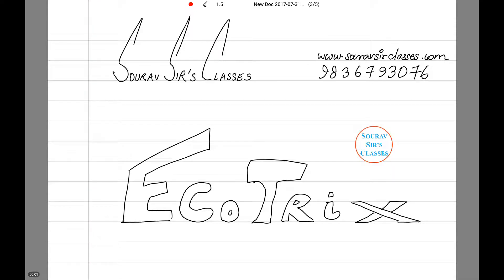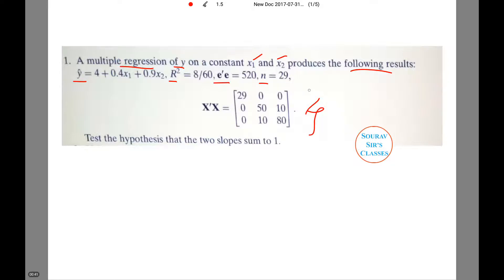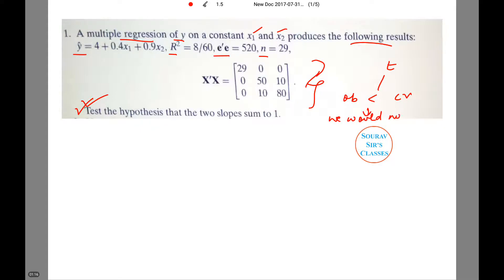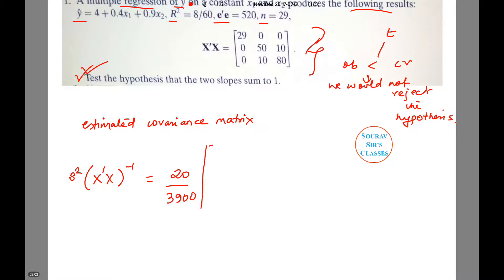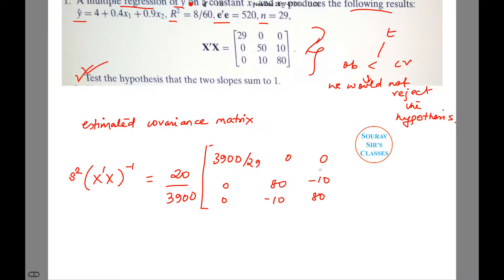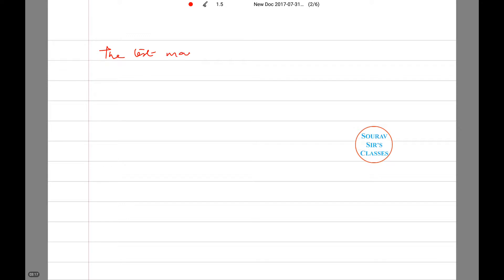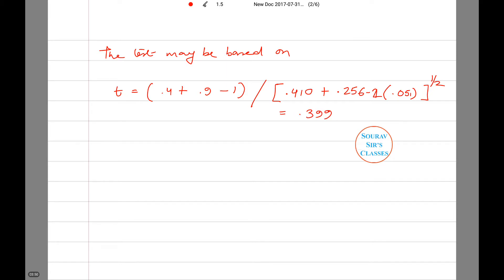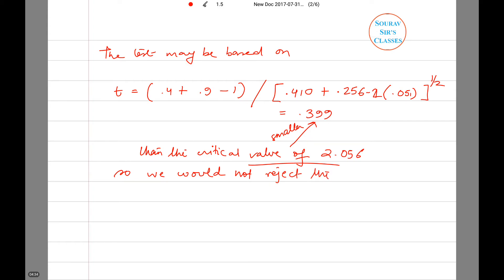MULTIPLE REGRESSION AND TESTING OF HYPOTHESIS ECONOMETRICS ISI ,DSE ,JNU ,BSC ,UPSC ,MIT ,IIT ,NPTEL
testing of hypothesis for one sample,
testing of hypothesis in econometrics,
testing of hypothesis in statistics,
testing of hypothesis lecture,
testing of hypothesis notes,
testing of hypothesis nptel,
testing of hypothesis probability,
testing of hypothesis problems and solutions,
testing of hypothesis questions,
testing of hypothesis statistics,
testing of hypothesis tutorial,
econometrics academy,
econometrics academy panel data,
econometrics academy stata,
econometrics analysis,
econometrics and management science,
econometrics and operations research,
econometrics applications,
econometrics basic concepts,
econometrics basics,
econometrics bsc,
econometrics by example,
econometrics calculation,
econometrics class,
econometrics cointegration,
econometrics consistent,
econometrics course,
econometrics data,
econometrics data analysis,
econometrics delta method,
econometrics documentary,
econometrics easily explained,
econometrics efficiency,
econometrics error correction model,
econometrics exam questions and answers,
econometrics example,
econometrics explained,
econometrics first difference,
econometrics for beginners,
econometrics for dummies,
econometrics for finance,
econometrics for managers,
econometrics for undergraduate,
econometrics forecasting,
econometrics formulas,
econometrics full course,
econometrics graduate level,
econometrics lectures,
econometrics matrices,
econometrics mit,
econometrics modeling,
multiple regression analysis in spss,
multiple regression basics,
multiple regression binary variables,
multiple regression business statistics,
multiple regression calculation by hand,
multiple regression case study,
multiple regression categorical variables,
multiple regression coefficient,
multiple regression coefficient formula,
multiple regression confidence interval,
multiple regression correlation,
multiple regression diagnostics,
multiple regression different scales,
multiple regression dissertation,
multiple regression econometrics,
multiple regression equation,
multiple regression explained,
multiple regression for non normal data,
multiple regression forward selection,
multiple regression graph,
multiple regression how to interpret,
multiple regression hypothesis,
multiple regression in excel,
multiple regression interpretation,
multiple regression model,
multiple regression statistics